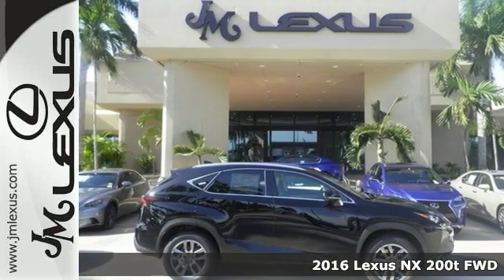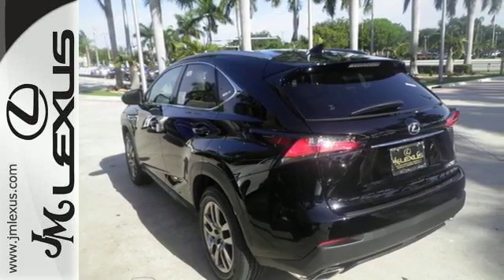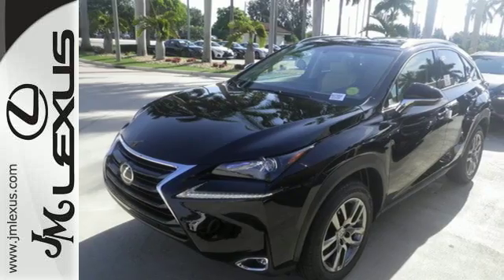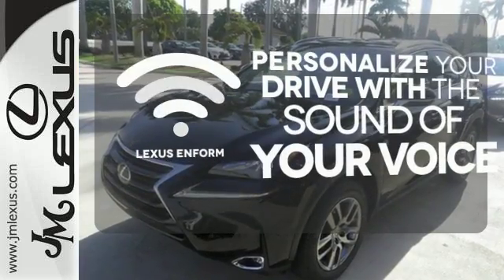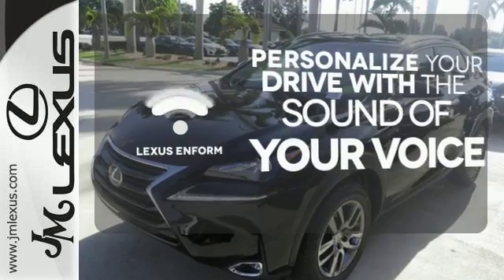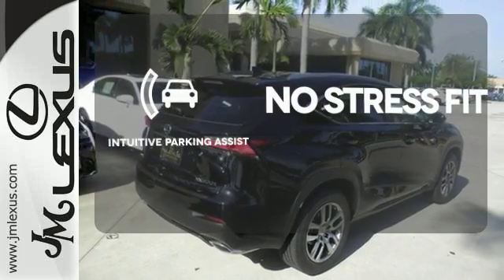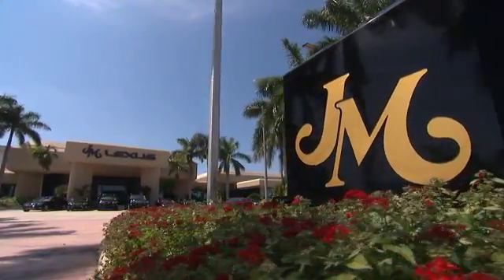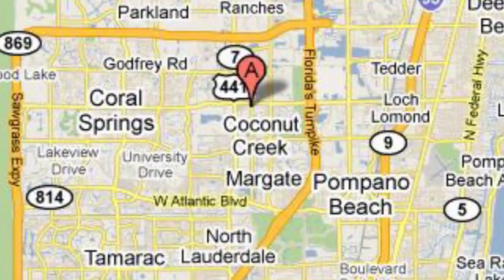New 2016 Lexus NX 200t FWD Margate FL Fort Lauderdale, FL #607593 - SOLD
Year: 2016
Make: Lexus
Model: NX 200t FWD
Trim: 5DR SUV FWD
Engine: 2.0L 4 cyls
Transmission: Automatic 6-Speed
Color: Obsidian
Interior: Creme NuLuxe with Dark Umber Trim
Stock #: 607593
VIN: JTJYARBZ1G2038090
You are currently viewing a new 2016 Lexus NX 200t FWD with JM Lexus the #1 Volume Lexus Dealer since 1992! Thank you for your interest. We look forward to working with you. Stock #: 607593 Exterior: Obsidian Interior: Creme NuLuxe with Dark Umber Trim Trim: 5DR SUV FWD JM Lexus 5350 West Sample Rd Margate FL 33073

Address:
5350 W Sample Rd